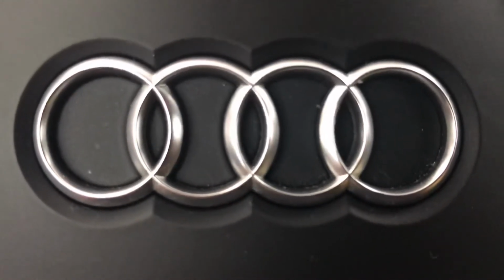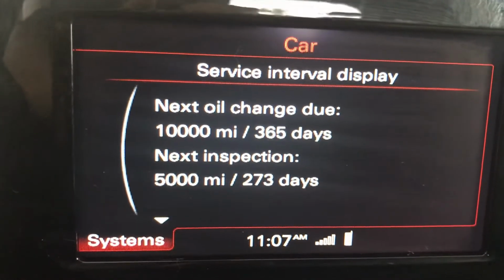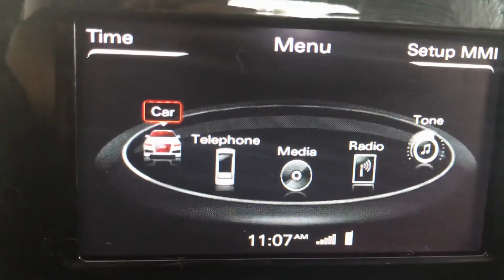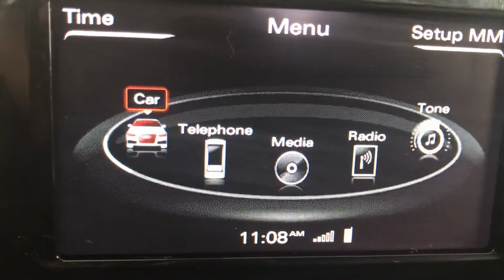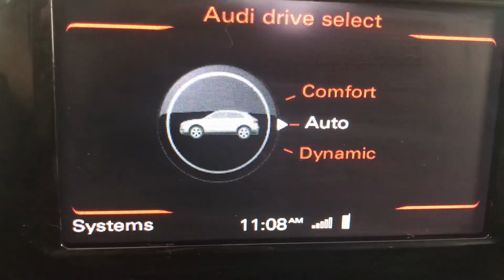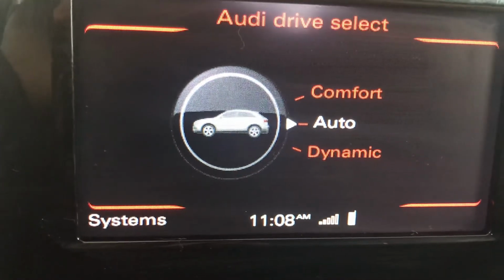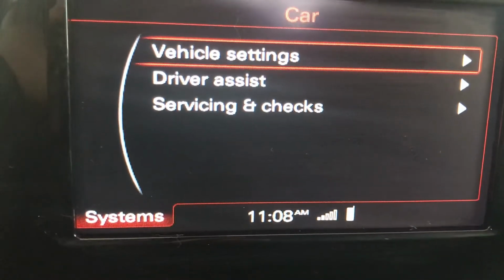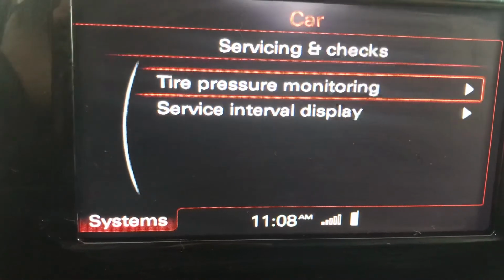2017 Audi Q3 maintenance light reset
How to reset the maintenance light on a 2018 Audi Q3 after an oil change